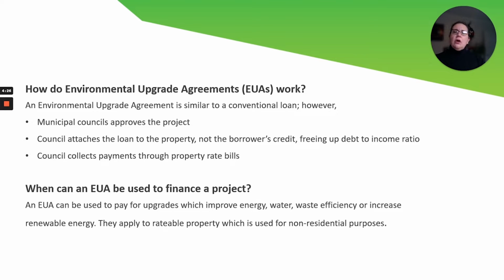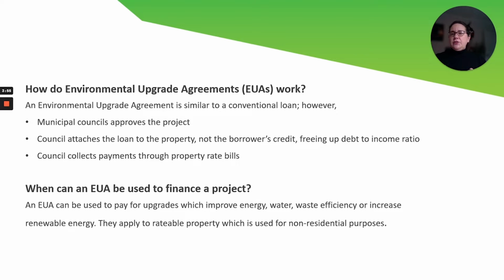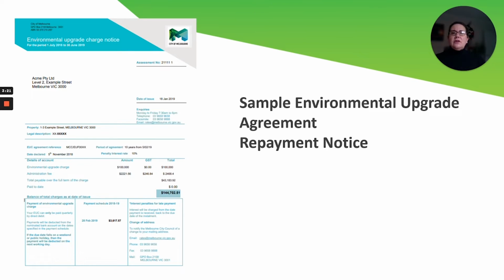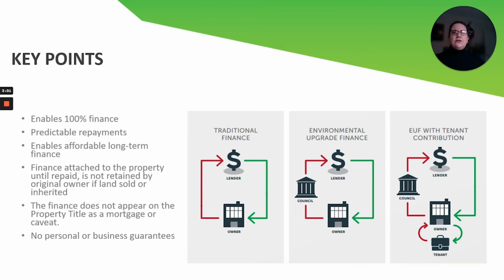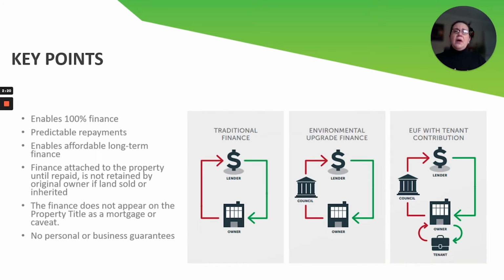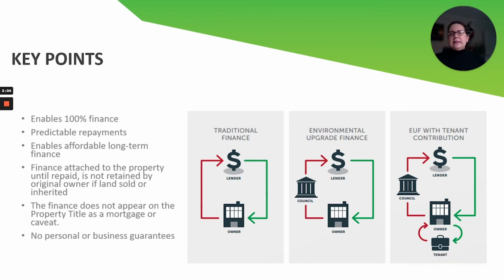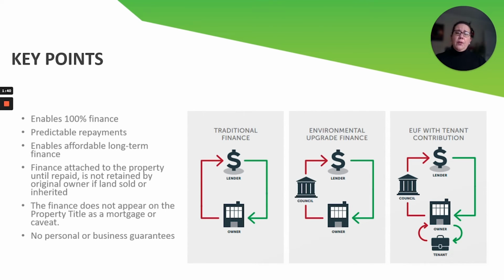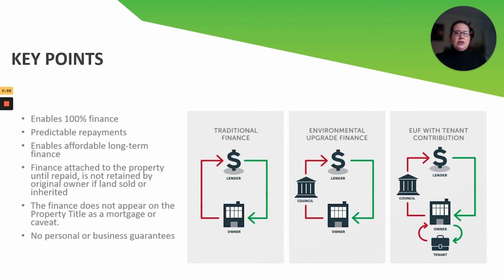How Upgrade Finance Works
Upgrade Finance is a unique type of loan that's tied to the building, not the owner.

In this video, we explain how Upgrade Finance works and why this form of finance can be cashflow positive from day one.

Start saving money on operational costs today.